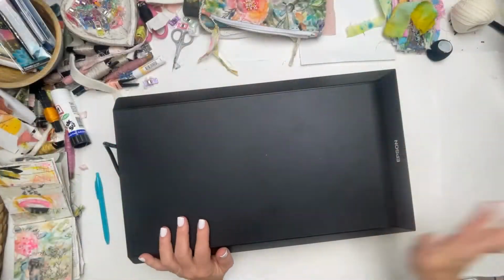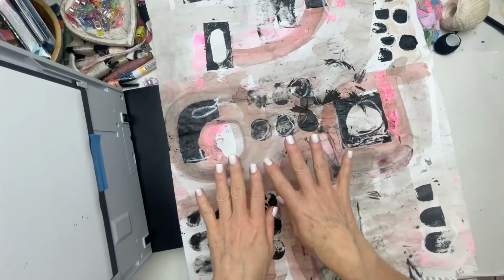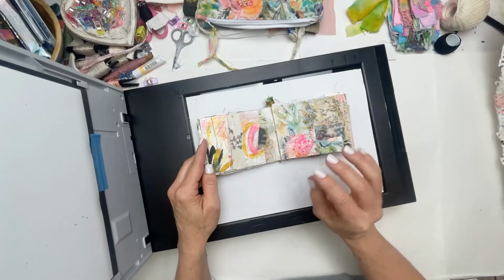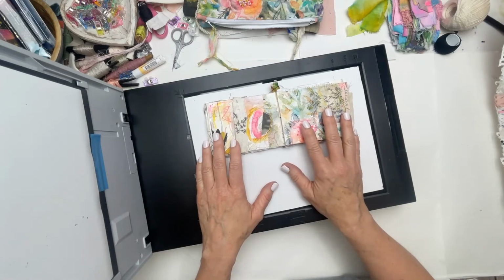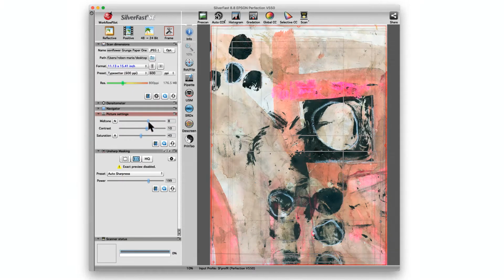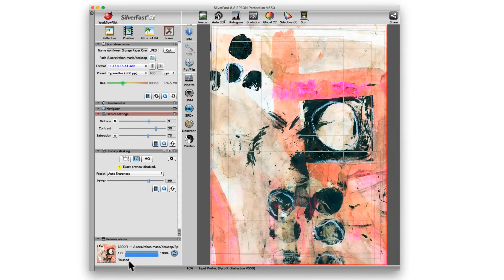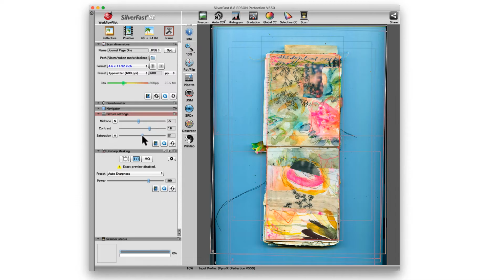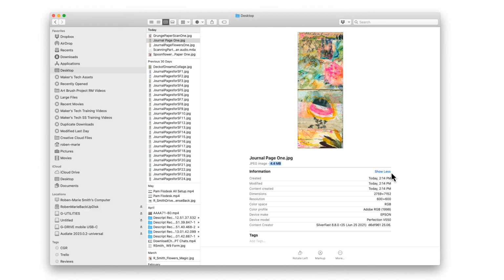Scanning Made Easy - Transform Your Artwork into Digital Designs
Learn how to scan your artwork and transform your art into digital designs in a few simple steps. Watch for all of the tools you need to get started, how to set up your scans for a perfect image, and unlock the possibilities of how to use your designs.

What are some creative ways you plan to use your digitized designs in future projects? Share in the comments!👇

Tools I talk about:
Epson Perfection V550 Photo Scanner (my scanner) 🔗
Epson Perfection V600 Color Flatbed Scanner (Great alternative)🔗
Epson Perfection V19 II Color Photo (Great alternative) 🔗
G-Technology 1TB G-DRIVE Mobile USB-C (USB 3.1) Portable External Hard Drive (my favorite external hard drive!)🔗

⏱️TIMESTAMP⏱️
00:00 Introduction
00:45 The Scanner (Epson Perfection V550 Photo)
02:10 Scanning different-sized papers
04:10 Explaining DPI (Dots per image)
06:47 Scanning with SilverFast software
11:47 Downloading the scanned image
14:27 Thank you, plus a preview of what's next for part 2!